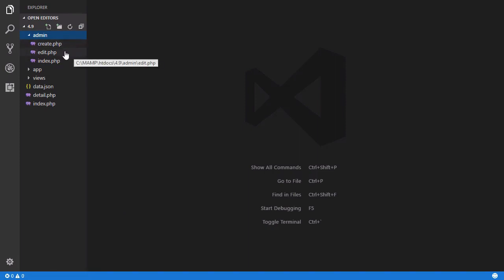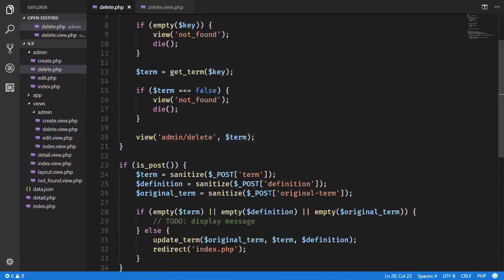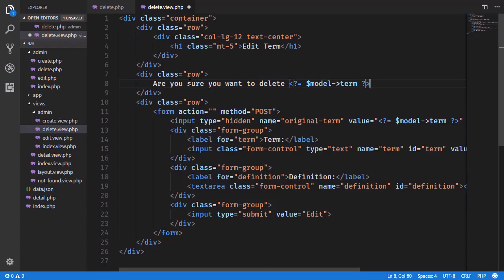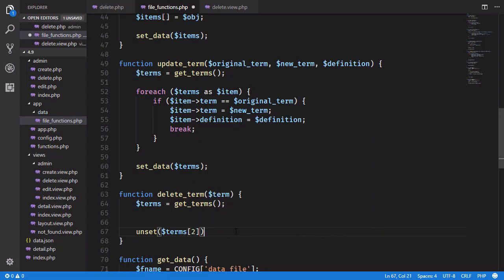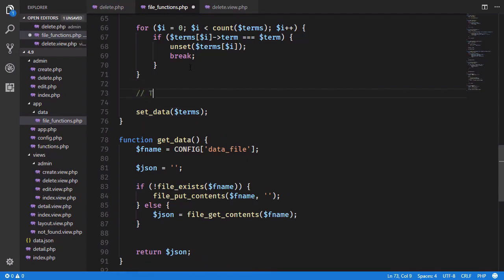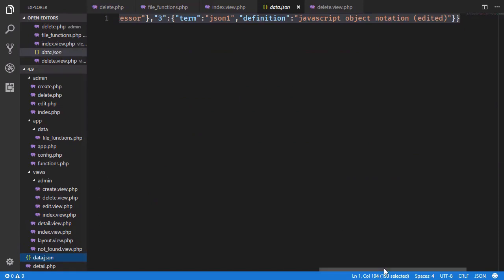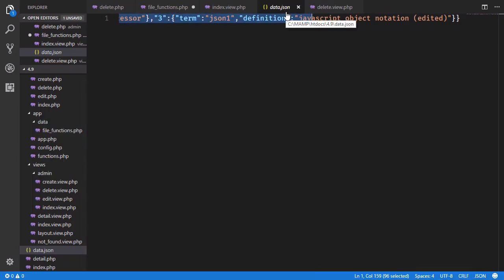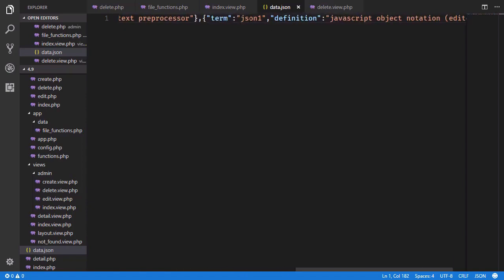4.9 PHP Fundamentals - Deleting PHP Terms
4.9 PHP Fundamentals - Deleting PHP Terms

Sometimes you just have to delete some data. In this lesson, I'll show you one of the ways we can handle deleting PHP terms and deleting data in our application.

Learn PHP
PHP Fundamentals
php oop
php oriented programming
php tutorial
php
web development